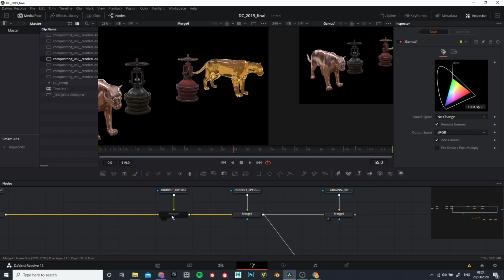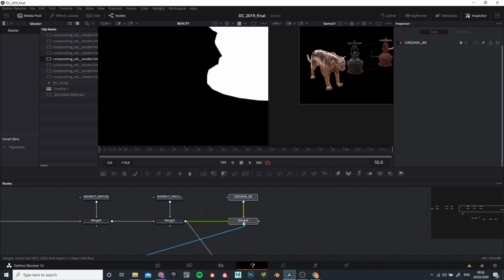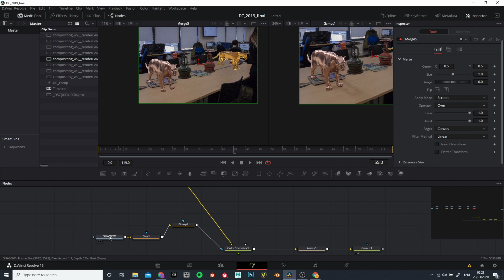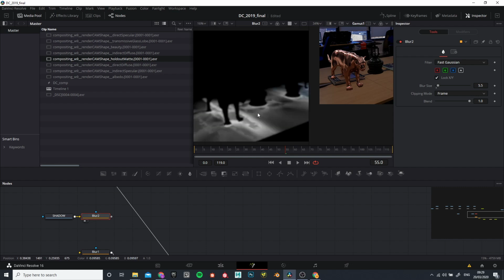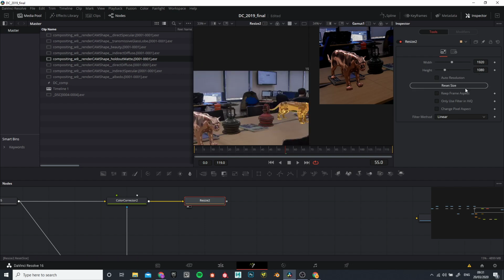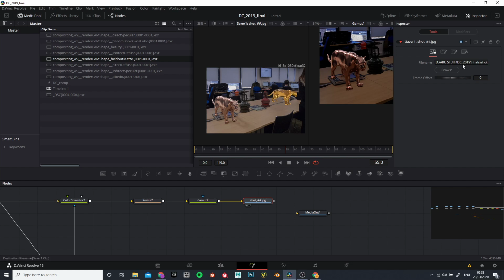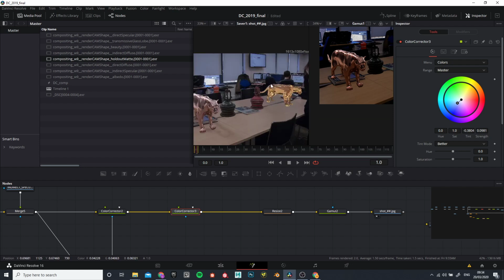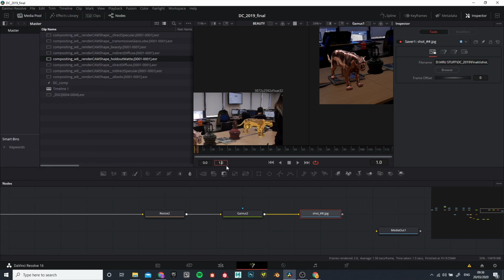Digital Compositing Guide Part_10